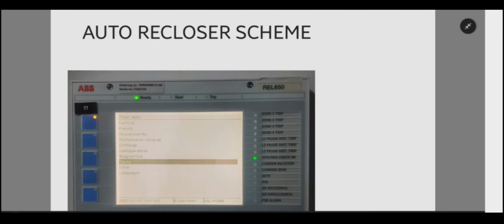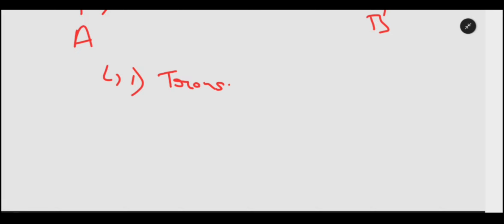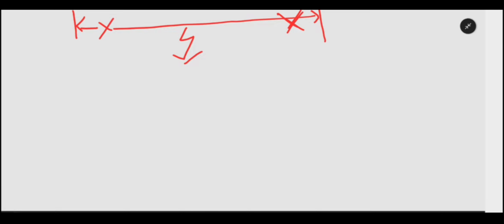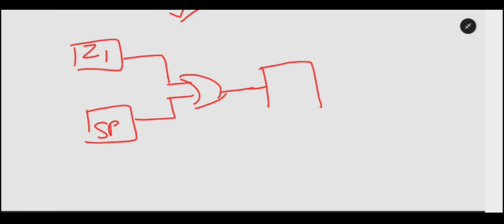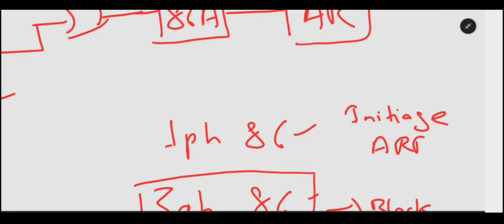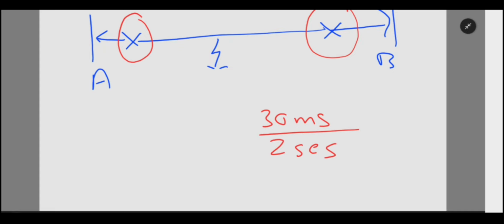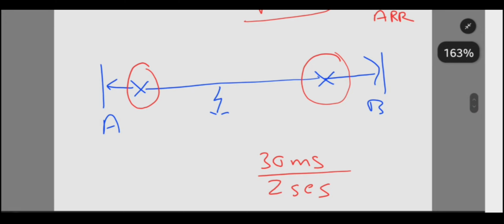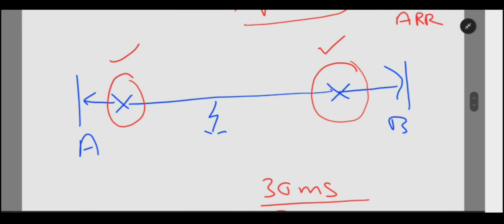Auto Recloser Relay/Scheme| ARR| Transmission Lines ARR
After watching this video you will able to learn about the auto recloser scheme used in the transmission lines.

ARR
Transmission Lines
Lines Availability